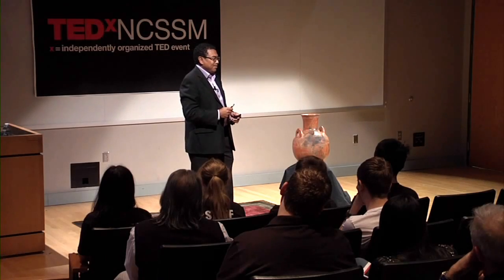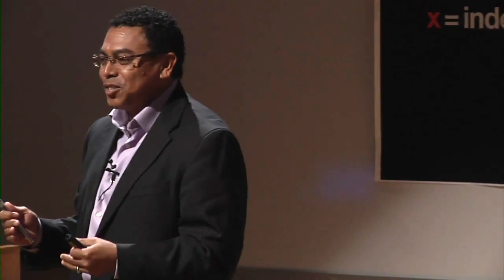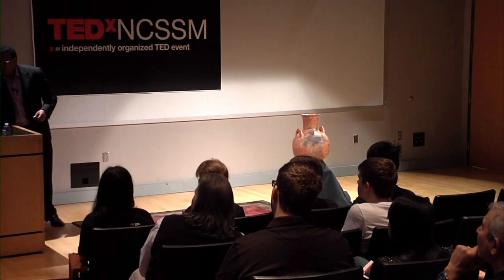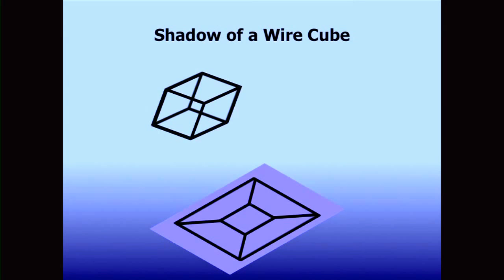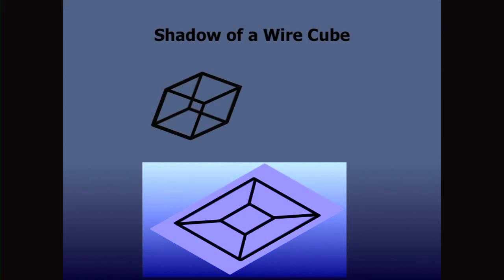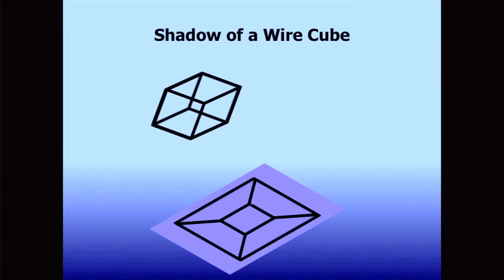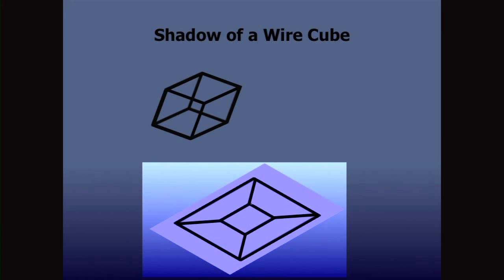Is There a Fifth Dimension?: Arlie Petters at TEDxNCSSM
Arlie O. Petters is a professor of mathematics, physics, and business administration at Duke University. Petters was born in a poor, rural community in Belize. At the age of 13, he emigrated to Brooklyn. He participated in an accelerated B.A./M.A. program at Hunter College, receiving his degrees in mathematics and physics in 1986. In 1991, he received his Ph.D. in mathematics from MIT. Petters' research is focused on the development of mathematical theory of gravitational lensing. He is the leading author of the book, /Singularity Theory and Gravitational Lensing/. Petters also works within Duke University's Fuqua School of Business, where he deals with finance, social entrepreneurship, and environmentally sustainable STEM business efforts. Petters has given back to the minority community by mentoring numerous underrepresented minority students, faculty, and professionals. He is highly involved in the Belizean community. In 2005, Petters founded the Petters Research Institute, which works to aid Belizean individuals pursuing work in STEM fields and aiding Belizean national development through environmentally sustainable applications of technology. In 2008, he was named by the Queen of England to Membership in the Most Excellent Order of the British Empire as a result of his exceptional work in research, education, and outreach. In 2010, he was appointed as the Chairman of the Council of Science Advisors to the Prime Minister of Belize.